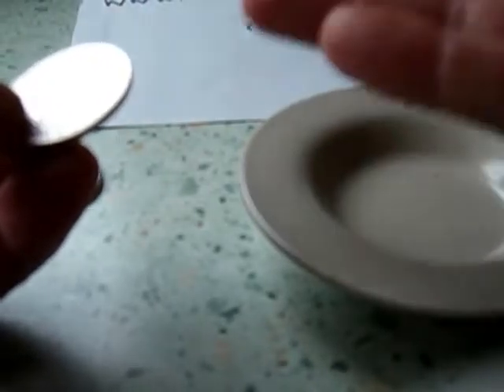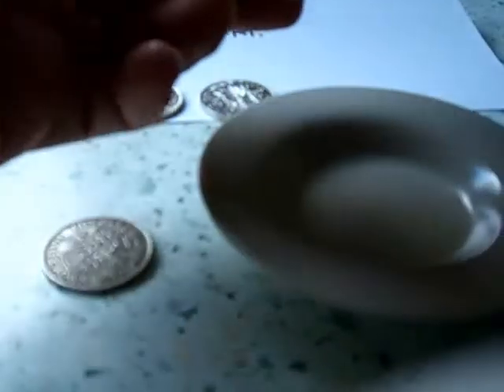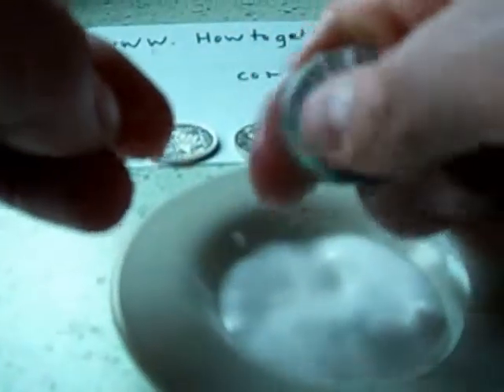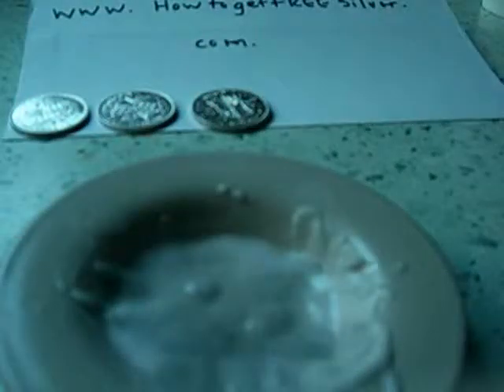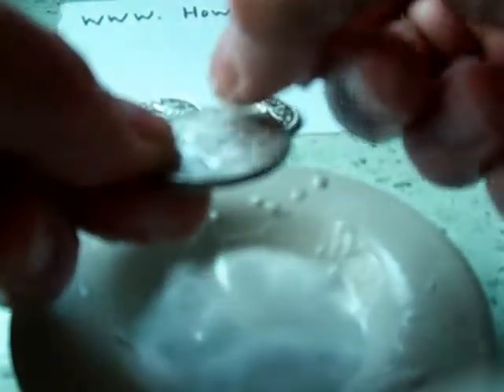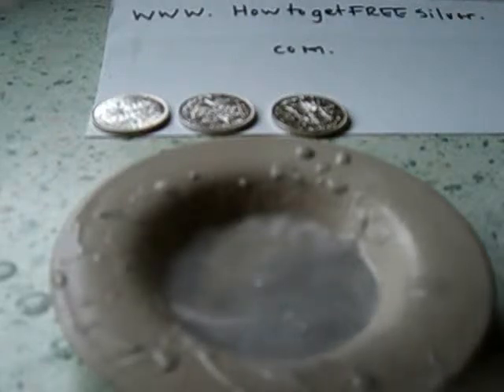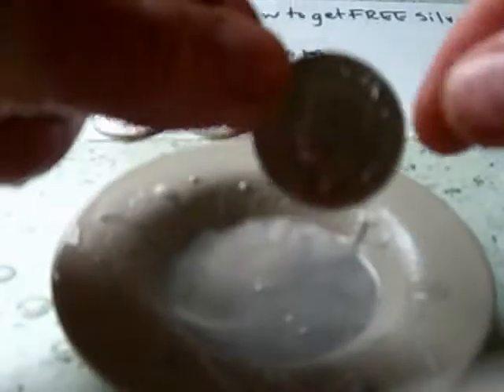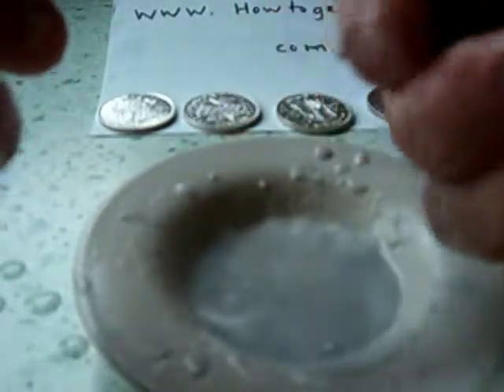Coin Cleaning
Coin Cleaning. Cleaning coins with Bicarb of Soda.
I show you coin cleaning and the results. Coin cleaning the cheap way and for me the MOST effective way. Coin Cleaning at it's best.